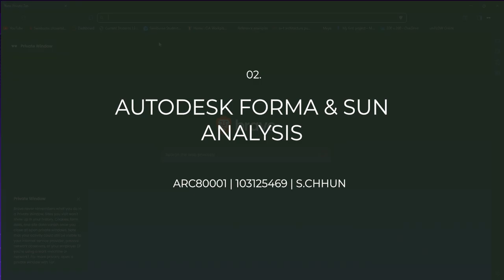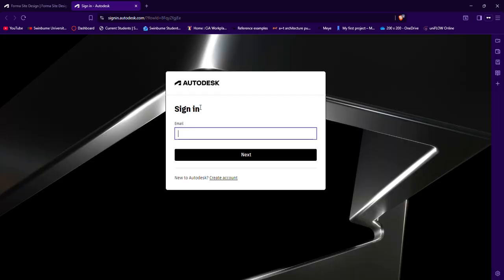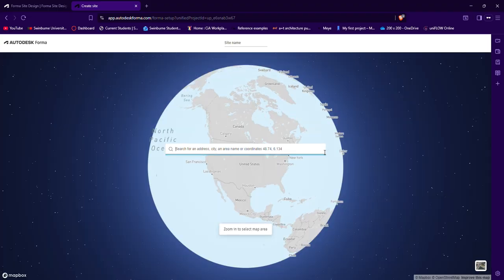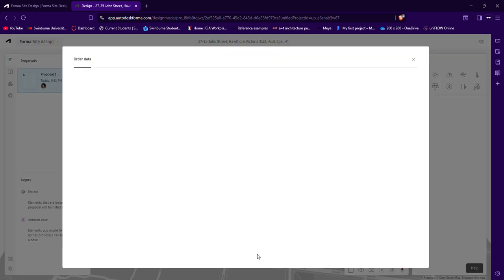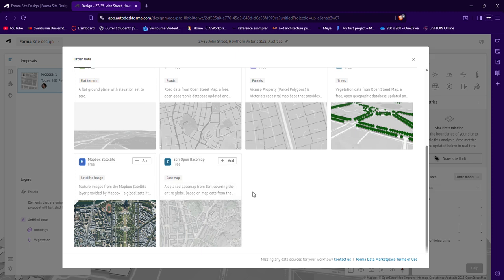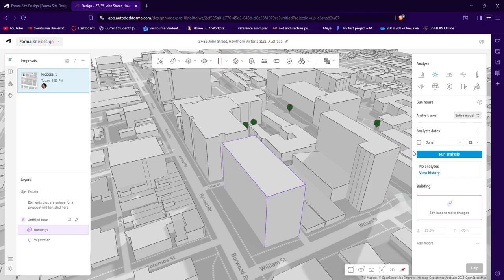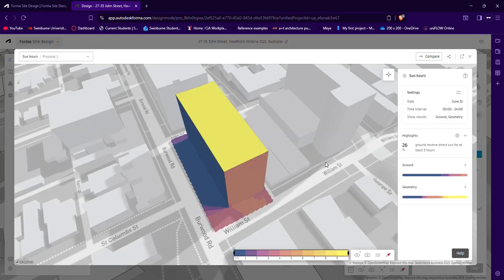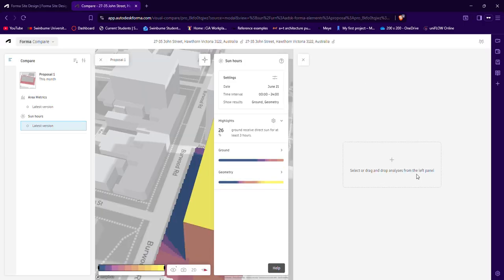TUT02_Forma Sun Analysis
ARC80001_ASS02_ How to Guide Videos

This video explores Autodesk Sketchbook and how to do a simple sun analysis on existing buildings.